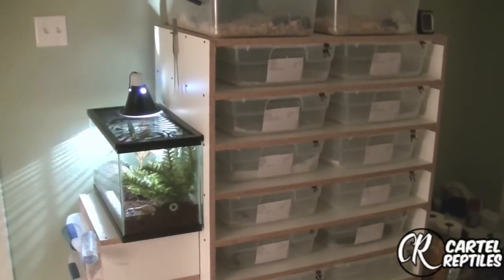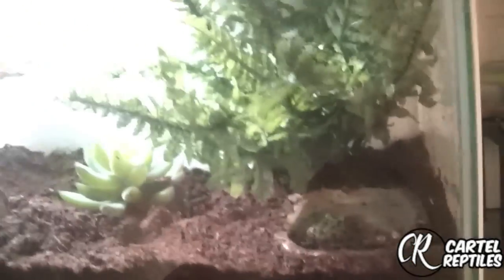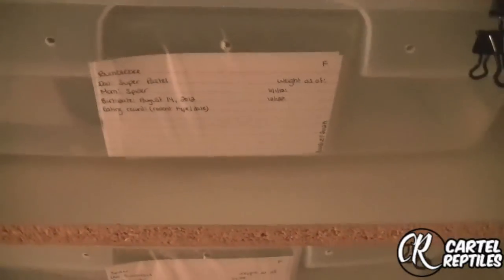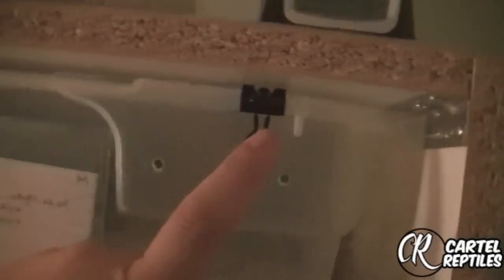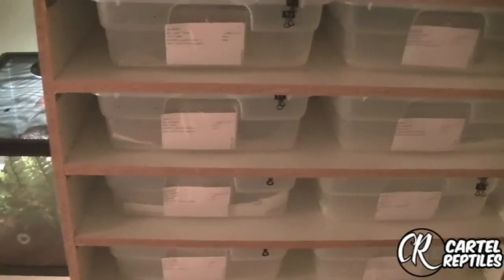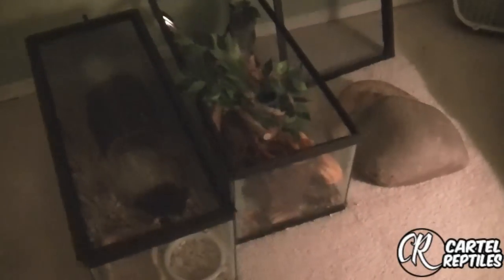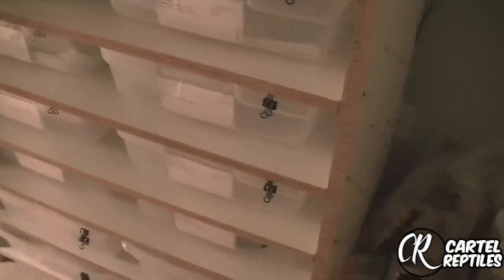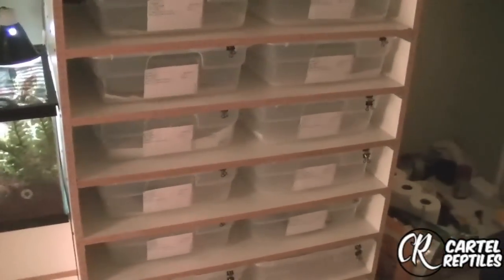Ball python rack organization.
*UPDATE: Enchi arrived today, 10/30/12 and ate the same day! He's going to be a killer addition to next years season!

This is the way that I personally organize my rack system. I know it's not the best, most intricate, or most precise, but it works for me. All of it is further backed up and put into my computer data base. Hope you guys enjoy.

-Jay, Cartel Reptiles